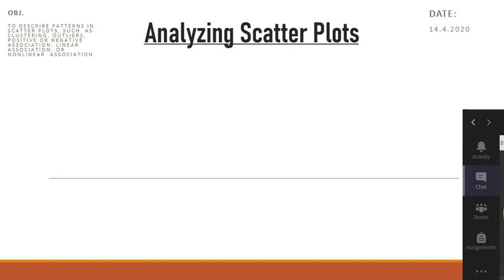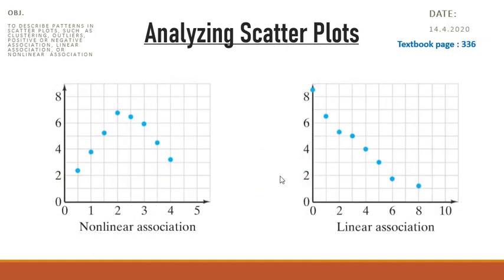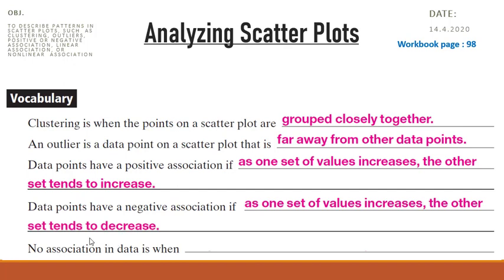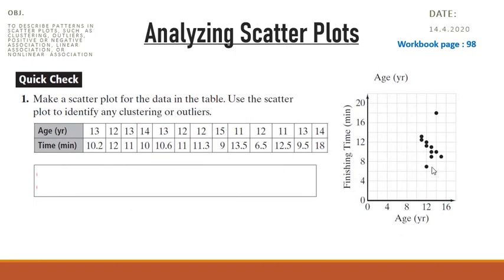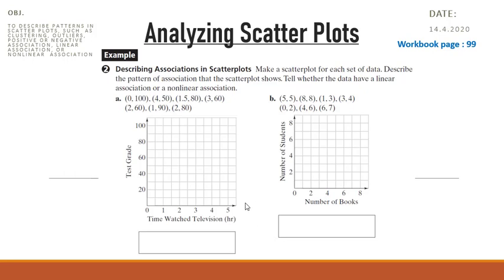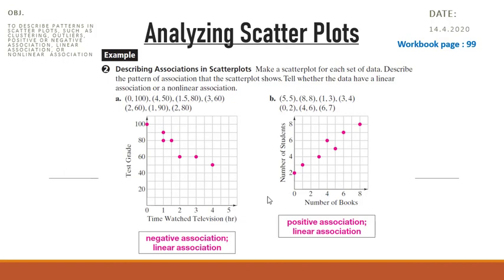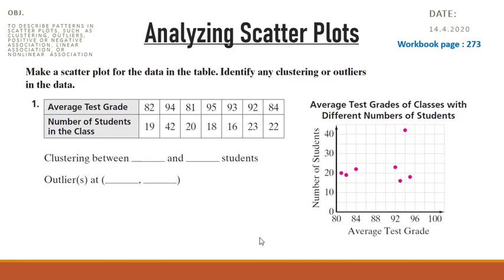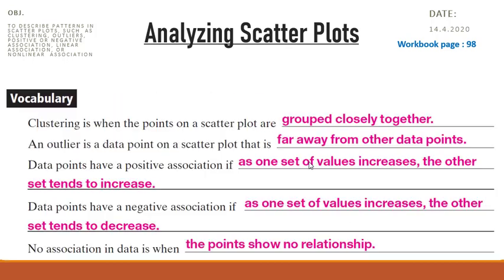Analyzing Scatter Plots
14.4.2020